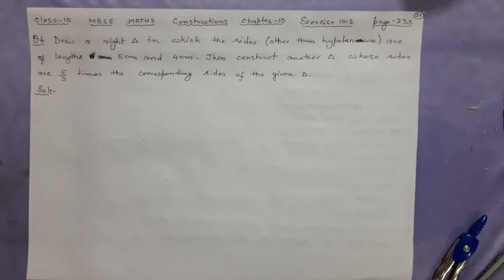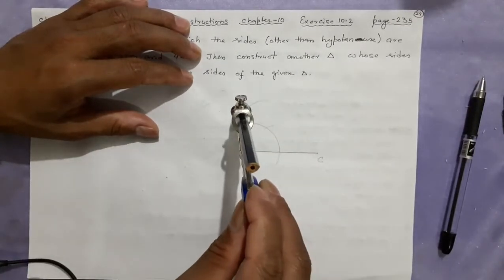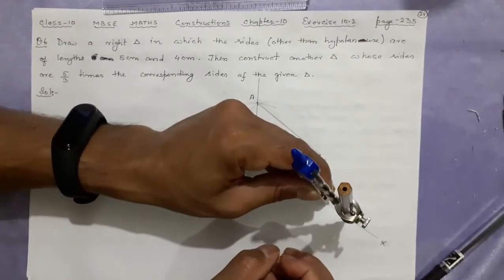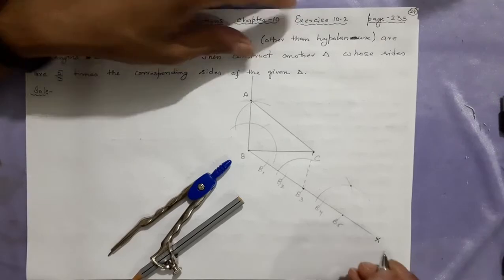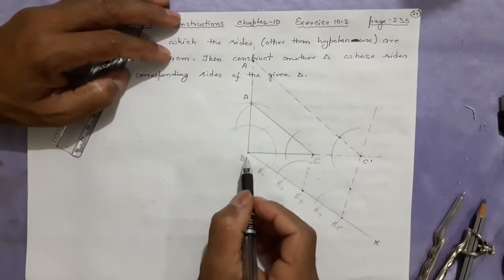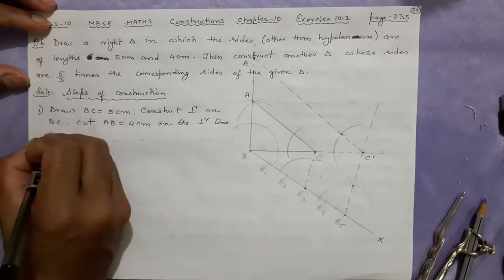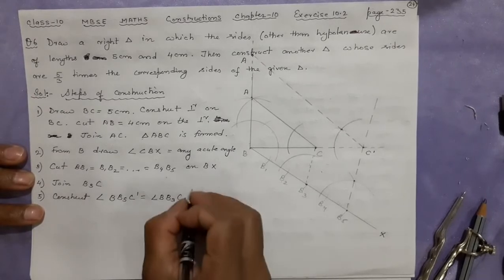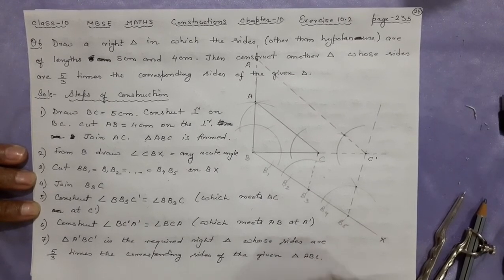Ex 10.2 Q 6: Draw a right triangle in which the sides (other than hypotenuse) are of length 5 cm...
Ex 10.2 Q 6: Draw a right triangle in which the sides (other than hypotenuse) are of length 5 cm and 4 cm. Then construct another triangle whose sides are 5/3 times the corresponding sides of the given triangle.